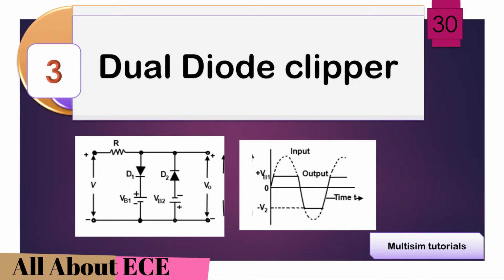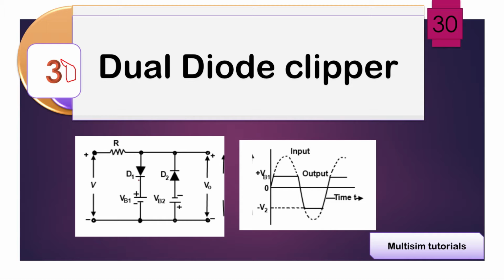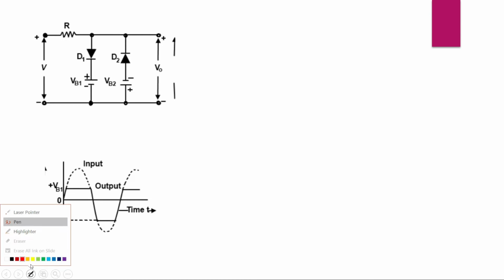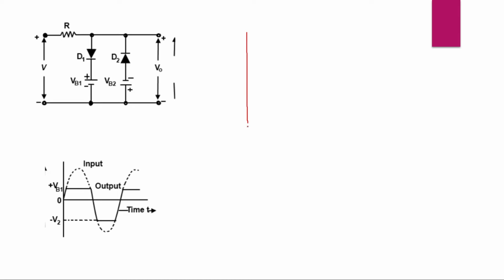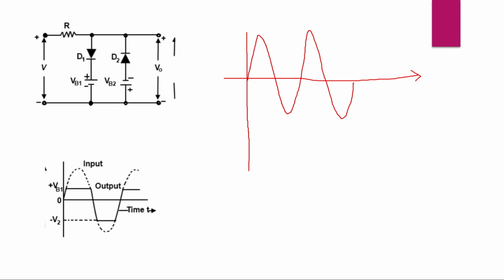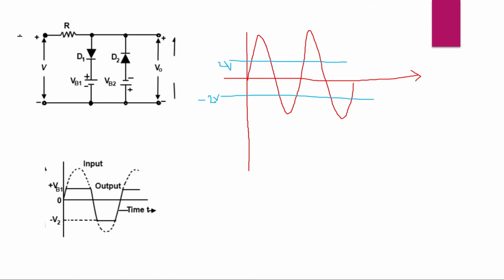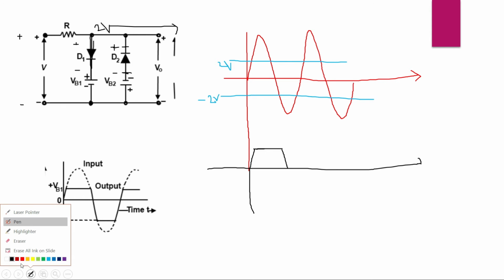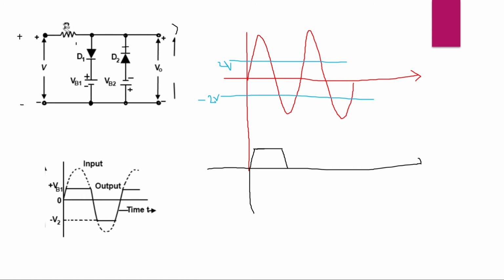Implementation of Dual diode clipper circuit using Multisim || All About ECE